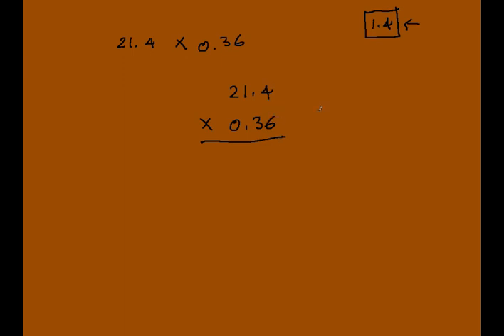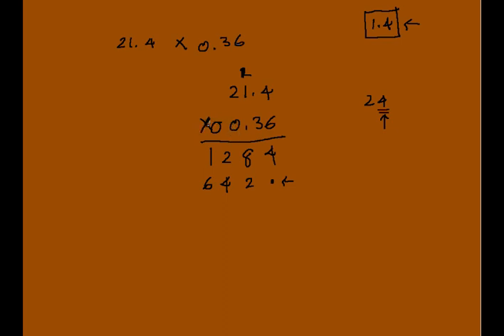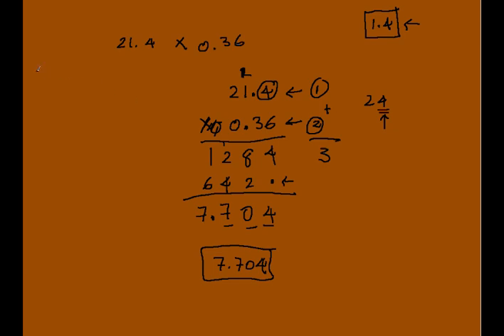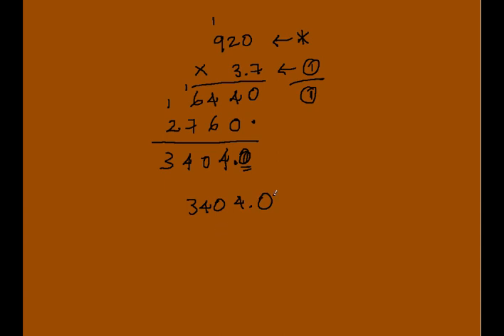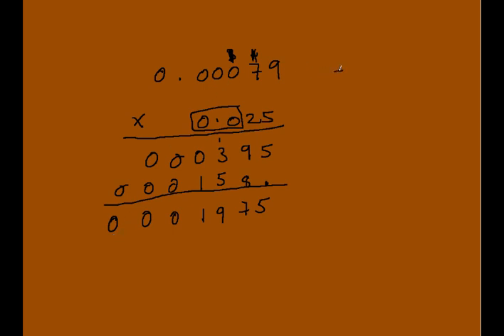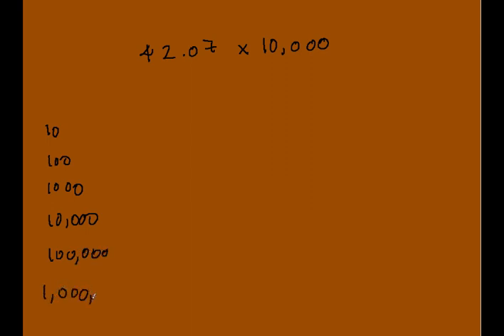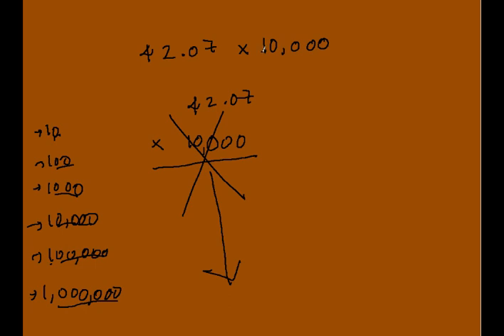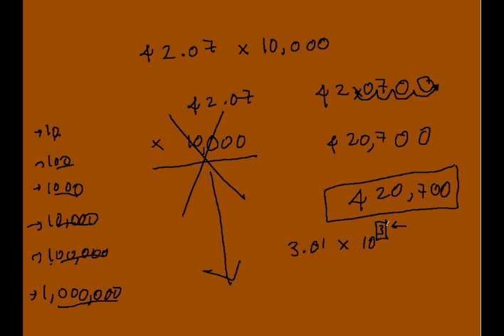3.4.1. Multiply Decimals